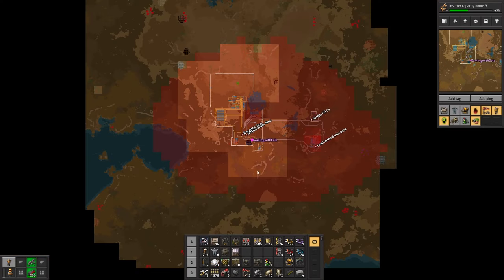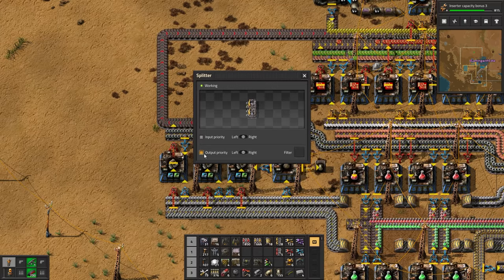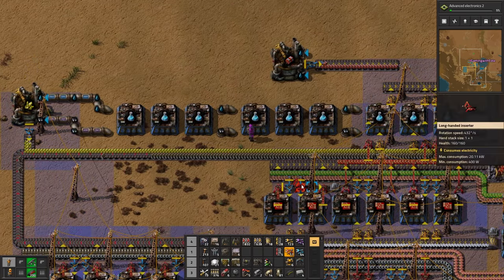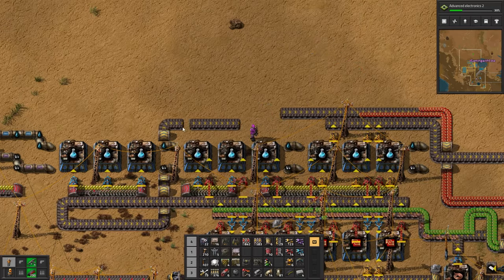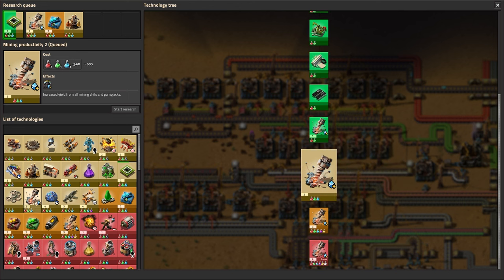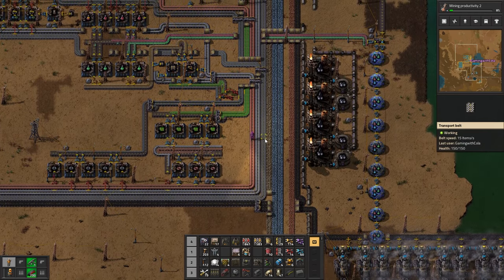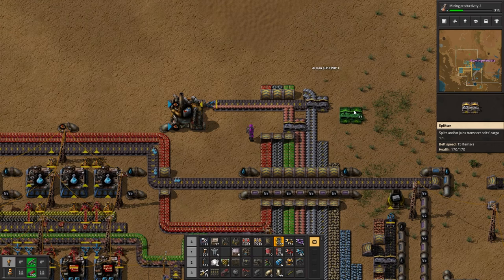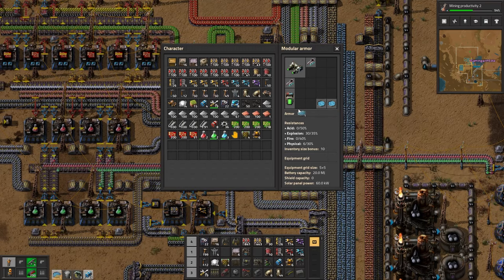Its Fun BECAUSE its Wednesday LOL | Lets Play | Factorio | S1E22